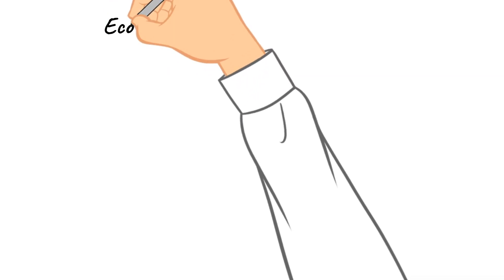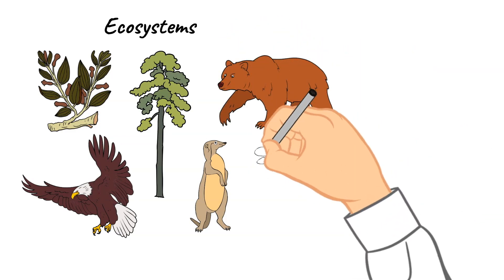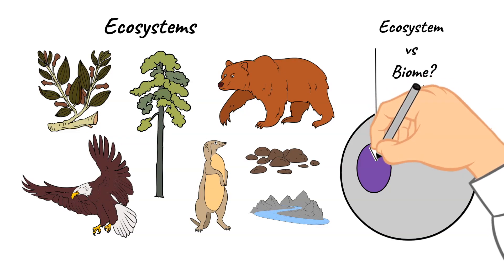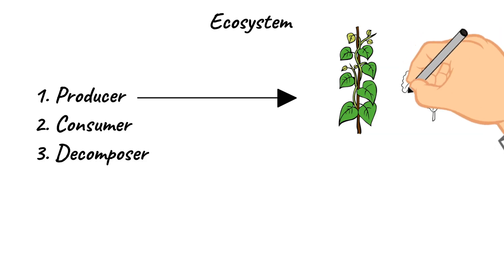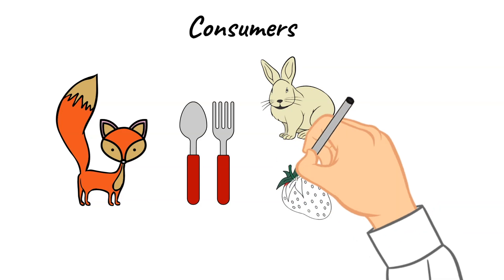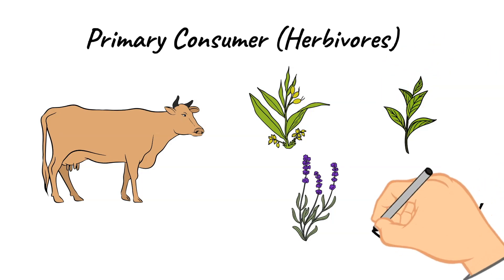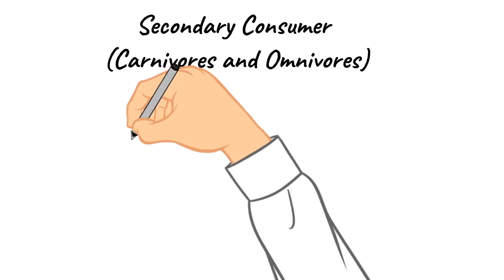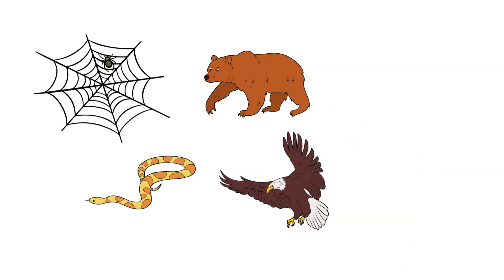Doodling Through Types of Consumers: CC Cycle 2 Week 3 Science Foundations Supplement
Doodle through the types of consumers in ecology with me! In this video we talk about herbivores, carnivores, and omnivores in the terms of primary consumers, secondary consumers, tertiary consumers. This video correlates with the Classical Conversations Cycle 2 Week 3 Science Foundations memory work. Enjoy!

I'm excited to announce that workbooks that correlate with the Doodling Through Education weekly history and science videos are now available!

Image by gstudioimagenon on freepik
Image by catalyststuff on freepik